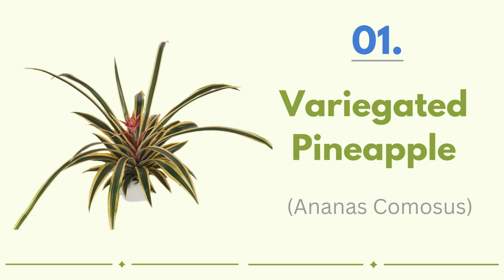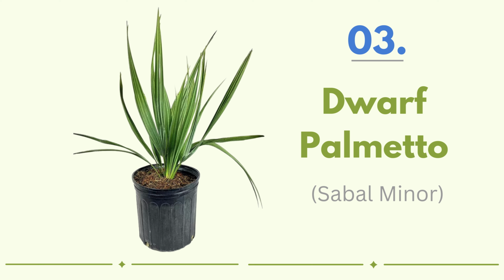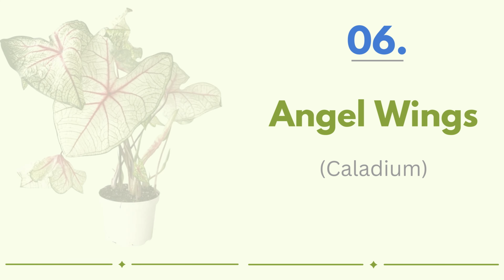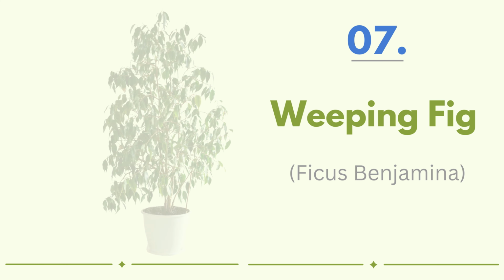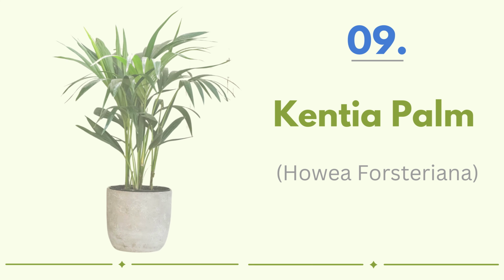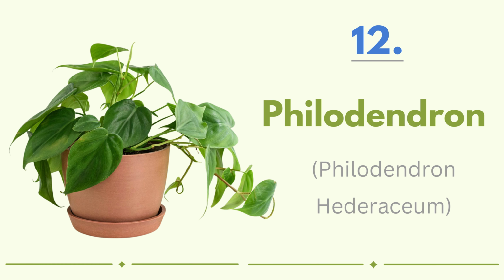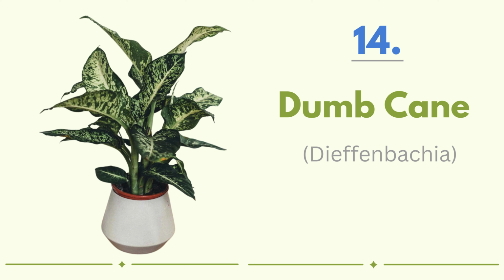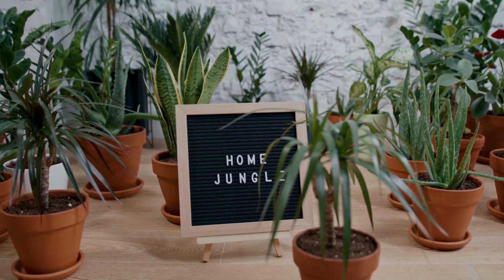15 Gorgeous Tropical Houseplants That Actually Thrive Indoors | Tropical Indoor Plants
🌿 Welcome to our tour of 15 gorgeous tropical houseplants that actually thrive indoors! Whether you’re looking to brighten up your space or start your very own indoor jungle, these plants are perfect for any level of plant parent. From the stunning Swiss Cheese Plant to the elegant Peace Lily, we've got a variety of options that are both beautiful and easy to care for. Join us as we explore each plant's unique features, care tips, and how they can transform your home into a lush paradise!

✨ Featured Plants:

Variegated Pineapple
Parrot Heliconia
Dwarf Palmetto
Polka Dot Plant
Coleus
Angel Wings
Weeping Fig
Aloe Vera
Kentia Palm
Cordyline
Peace Lily
Philodendron
Chinese Evergreen
Dumb Cane
Swiss Cheese Plant

Inside the video:
00:00 Intro
00:27 Variegated Pineapple
1:05 Parrot Heliconia
1:46 Dwarf Palmetto
2:31 Polka Dot Plant
3:09 Coleus
3:47 Angel Wings
4:32 Weeping Fig
5:21 Aloe Vera
6:14 Kentia Palm
6:59 Cordyline
7:40 Peace Lily
8:21 Philodendron
9:00 Chinese Evergreen
9:49 Dumb Cane
10:43 Swiss Cheese Plant
11:32 Ending